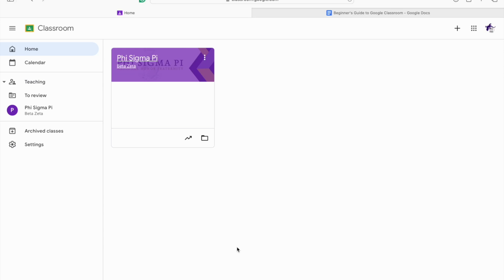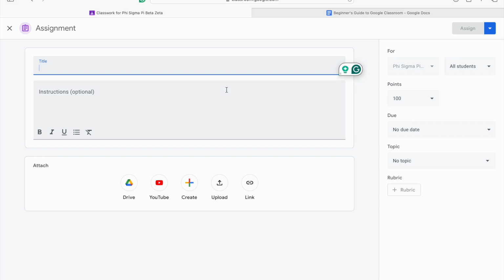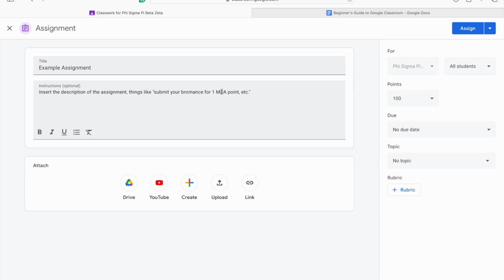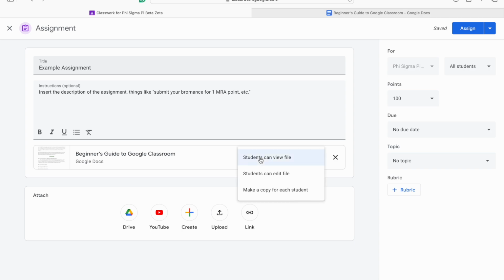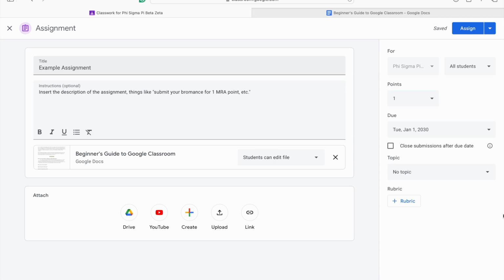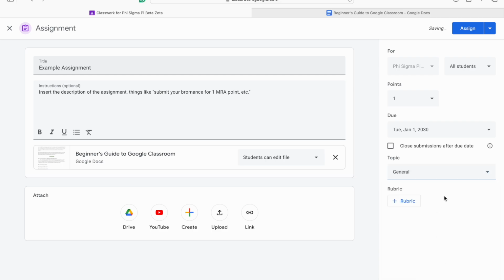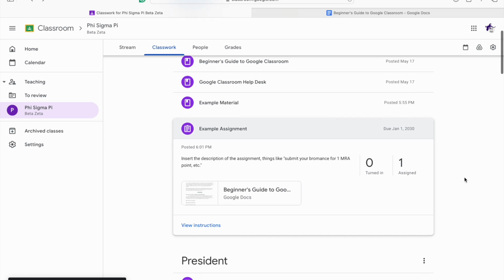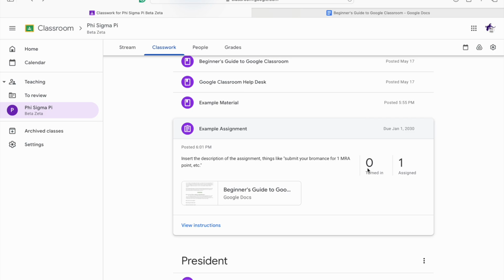How to Publish an Assignment | Google Classroom FAQ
How to publish an assignment on Google Classroom!
(Specifically catered to the needs of the University of Georgia's Phi Sigma Pi Beta Zeta)